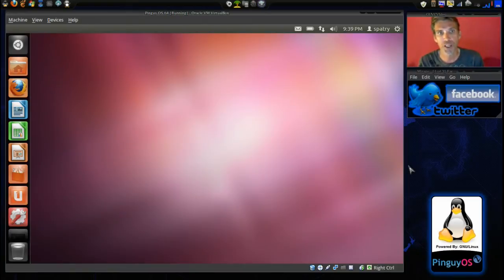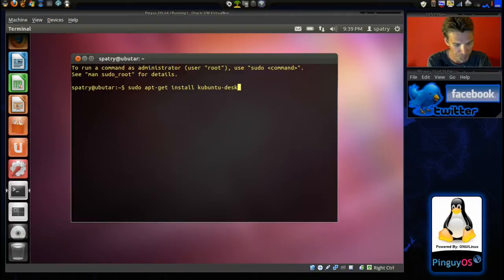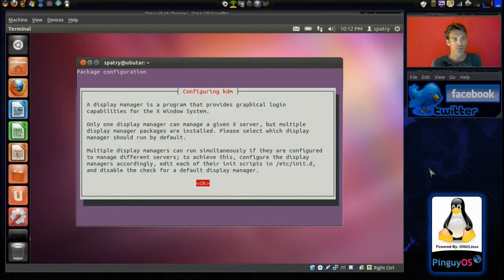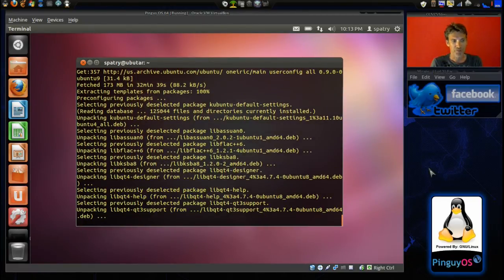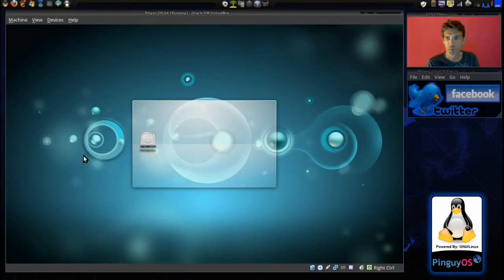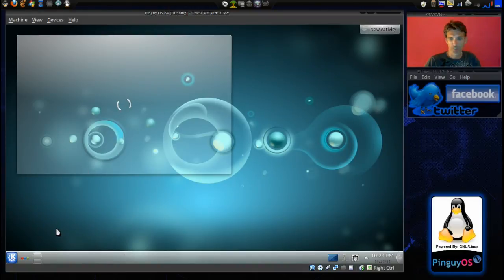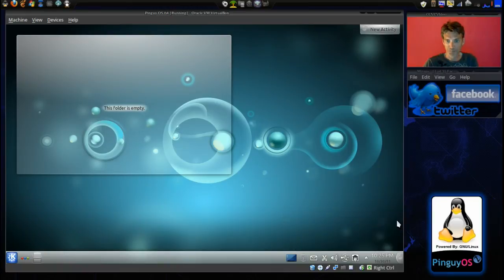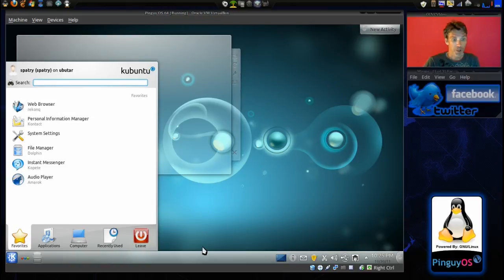Install KDE over Ubuntu 11.10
You asked for it, You got it! Today I will show you how to easily install KDE on Ubuntu 11.10

Code: sudo apt-get install kubuntu-desktop Place your comments on my FORUM